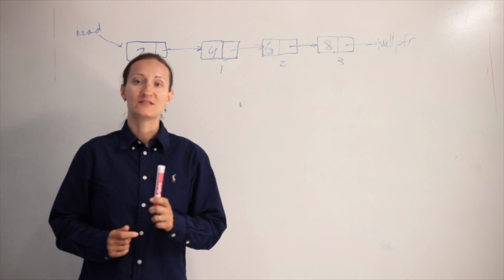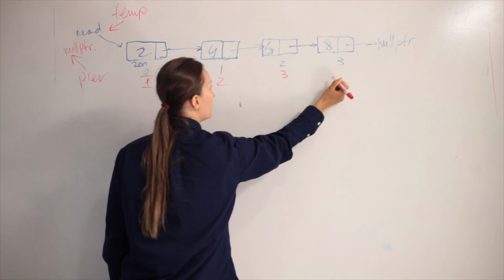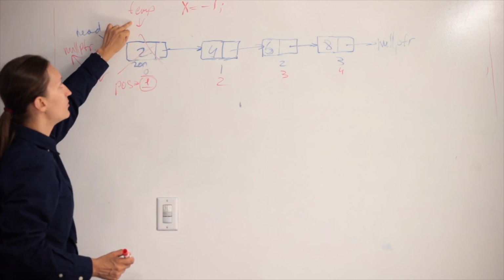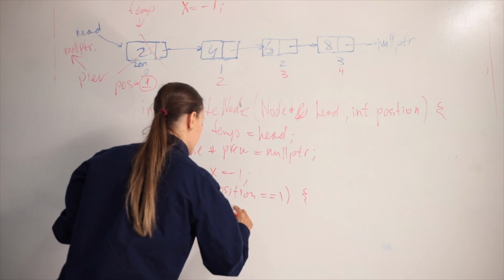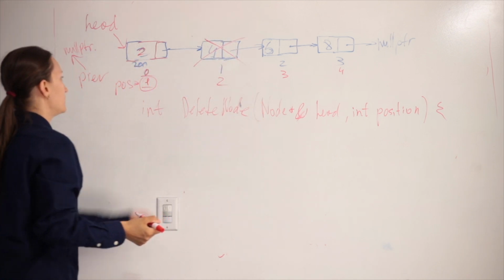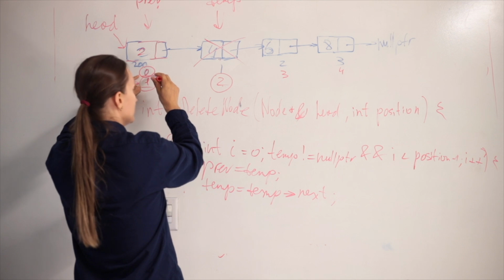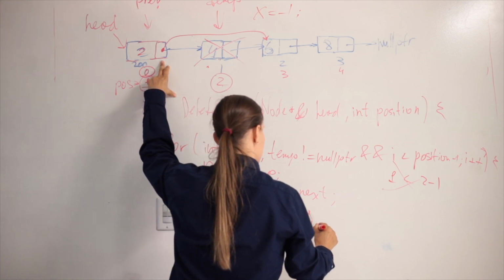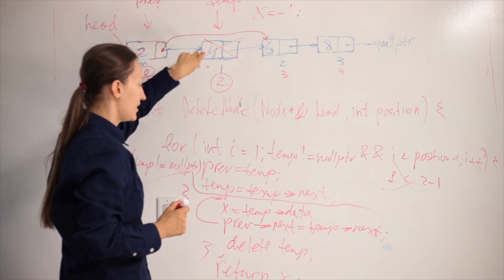Whiteboard Interview Practice: Delete Node from Front & Specific Position | Singly Linked List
🗑️ Delete a node from the front
🧩 Delete a node at a given position (index)
📌 What You’ll Learn:

C++ implementation of deleteFront() and deleteAtPosition(index)
How to handle edge cases (empty list, out-of-bounds positions, deleting the head or tail)
Thought process expected in technical interviews
Clean, step-by-step explanation
💼 More of my C++ projects: kattsyna.com